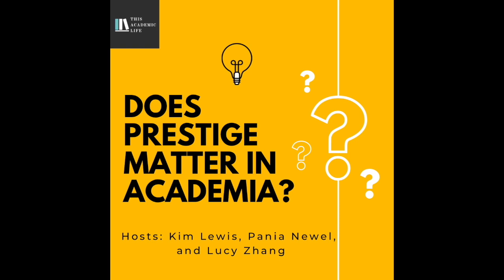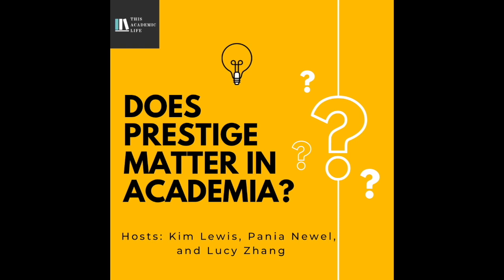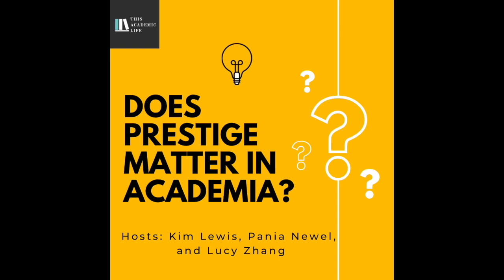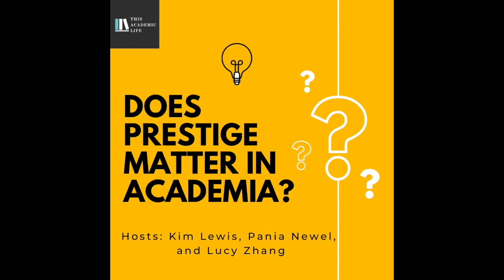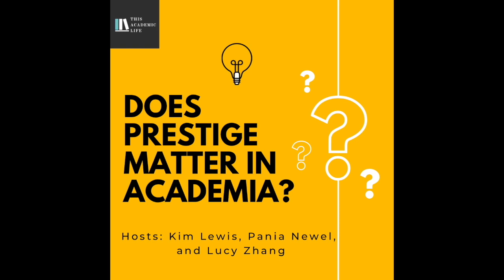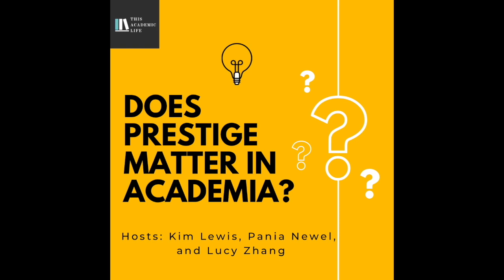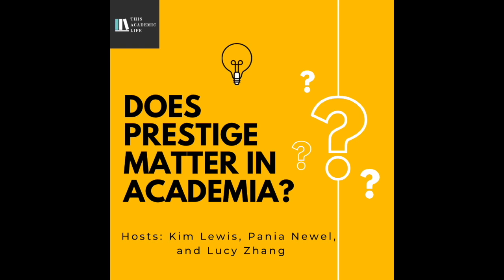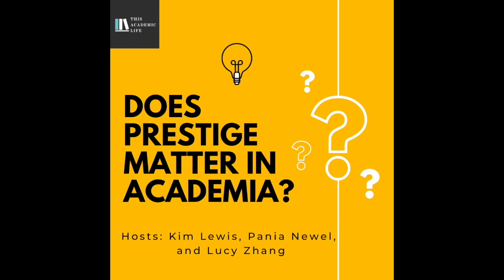This Academic Life: Episode 40: Does Prestige Matter in Academia?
In this episode, we discuss whether prestige matters in academia and how it shapes academic hierarchy. This topic is based on a paper published recently in Nature entitled “Quantifying hierarchy and dynamics in US faculty hiring and retention” authored by Daniel Larremorem et al, which presented an analysis based on a large dataset from US faculty census collected in the past 10 years.

You can also find us on the webpage and on Facebook group “This Academic Life”.

Cast list:
Prof. Kim Michelle Lewis (host) is a Professor of Physics and Associate Dean of Research, Graduate Programs, and Natural Sciences in the College of Arts and Sciences at Howard University.
Prof. Pania Newell (host) is currently an Assistant Professor in the Mechanical Engineering Department at The University of Utah.
Prof. Lucy Zhang (host) is a Professor of Mechanical Engineering in the Department of Mechanical, Aerospace and Nuclear Engineering at Rensselaer Polytechnic Institute (RPI).

Editing team:
Edited by Angella Chen
Edited by Jared Duffy
Artwork is created using Canva (canva.com)